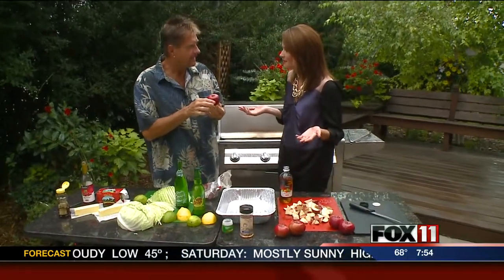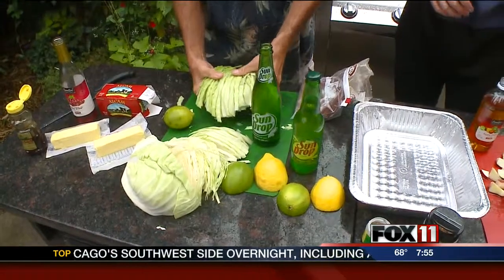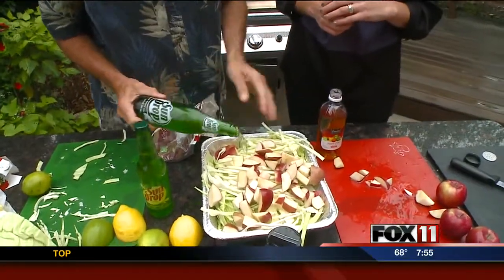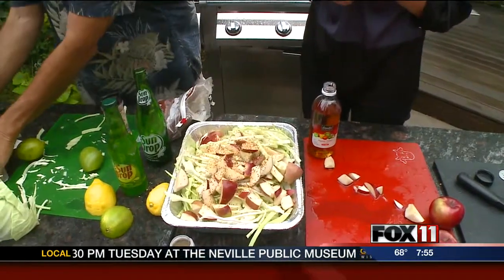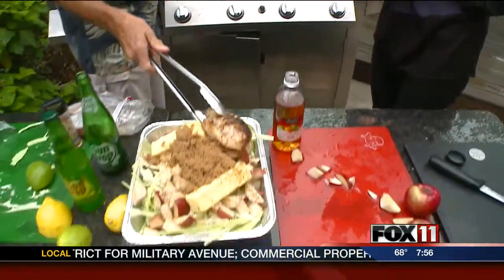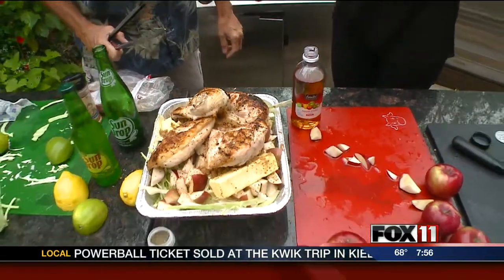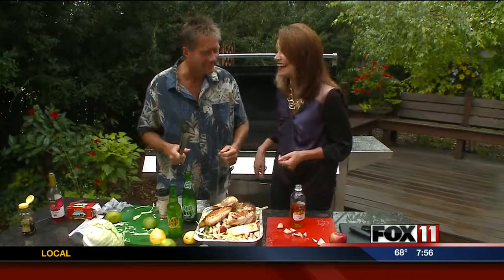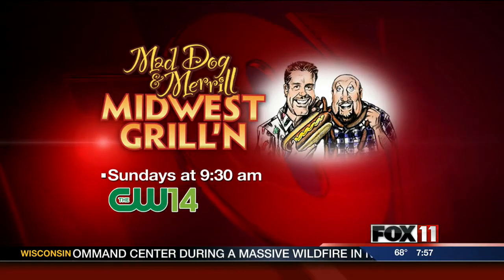Cabbage and Apples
Mad Dog